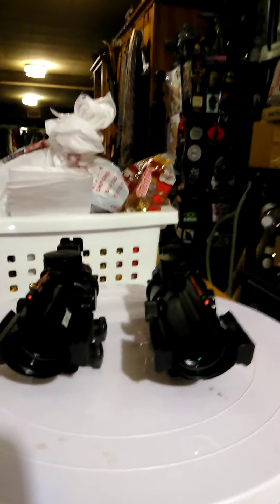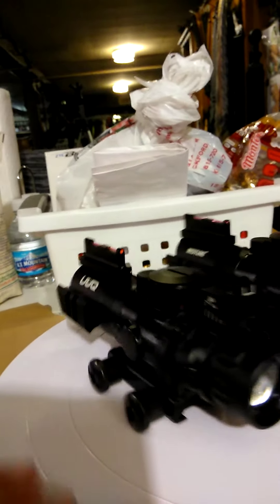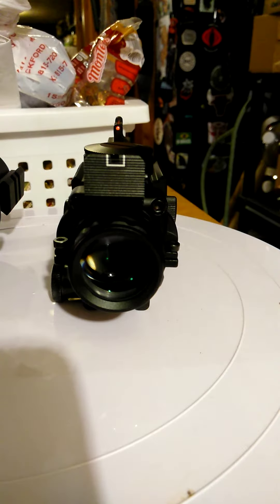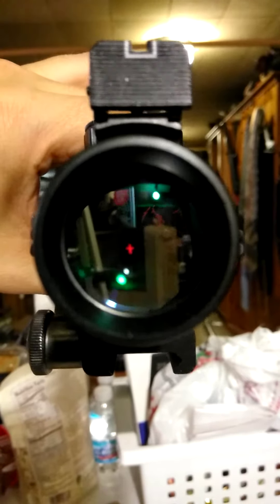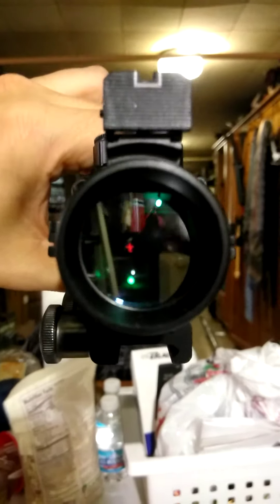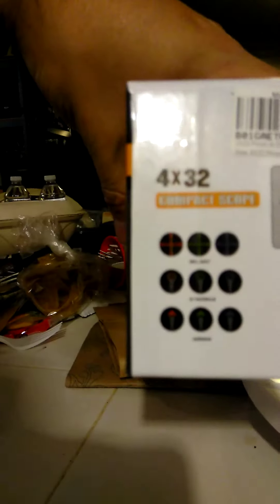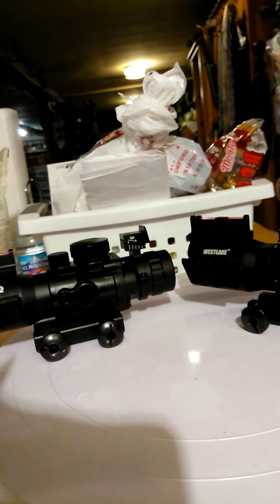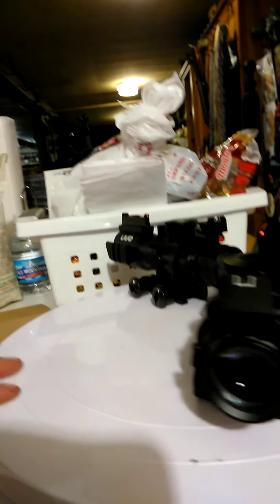4x32 rifle optics